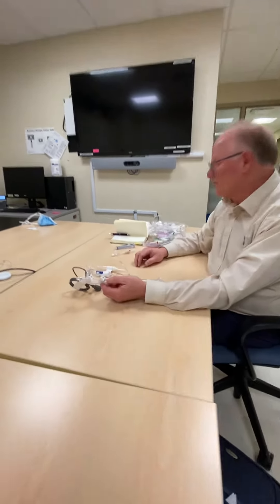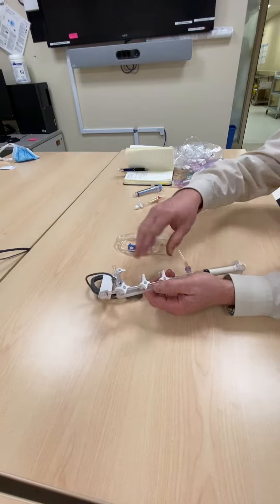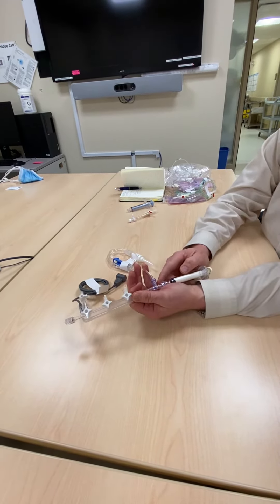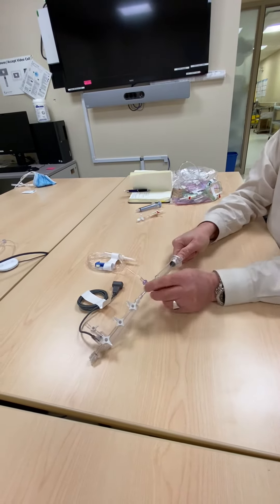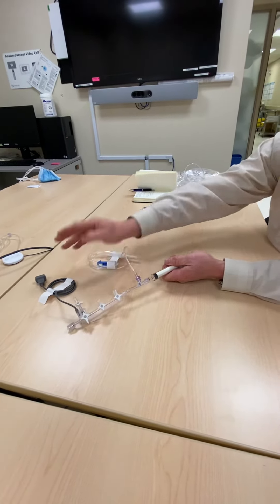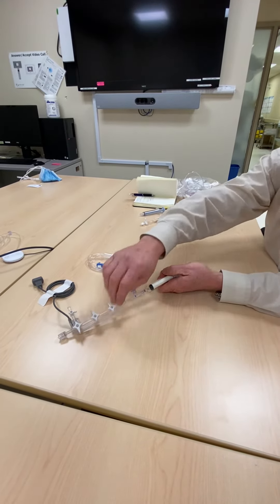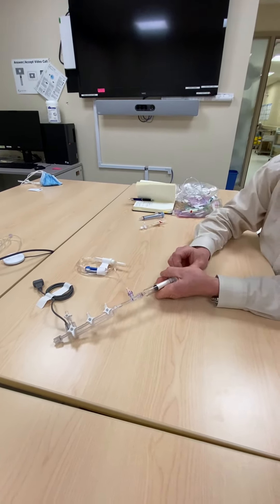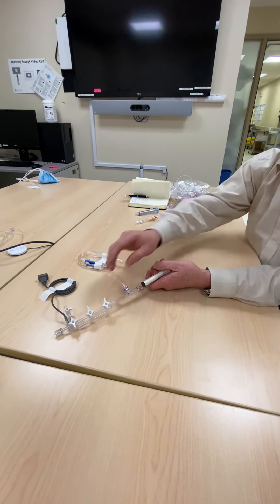The Namic 360i concept